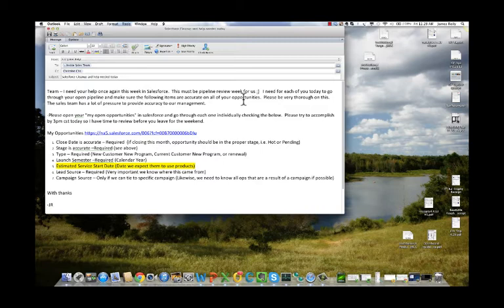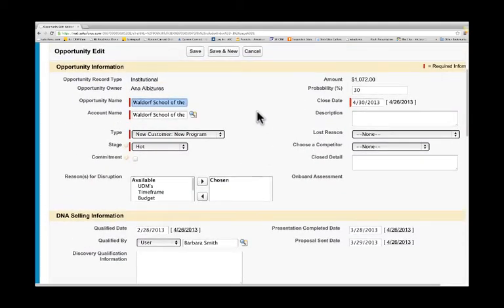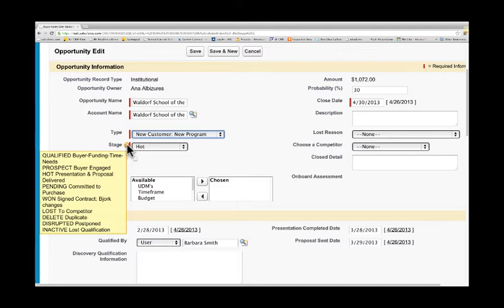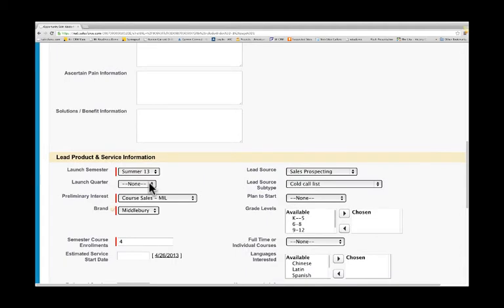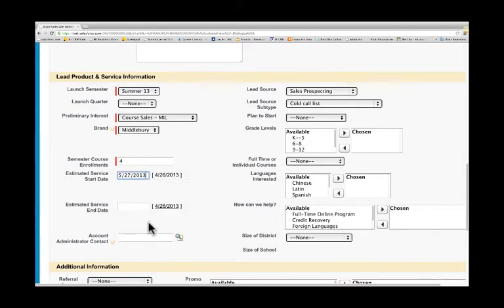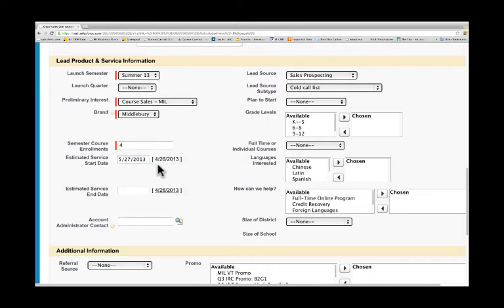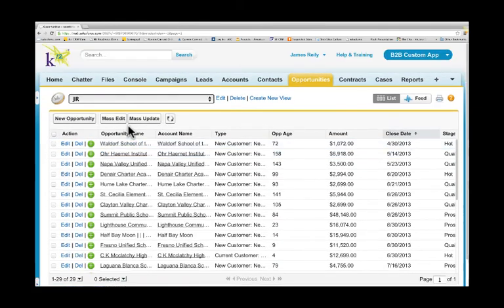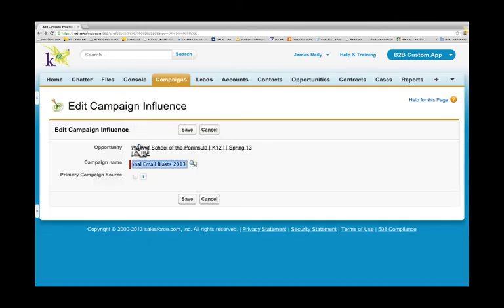Update Opportunities in SF.mp4